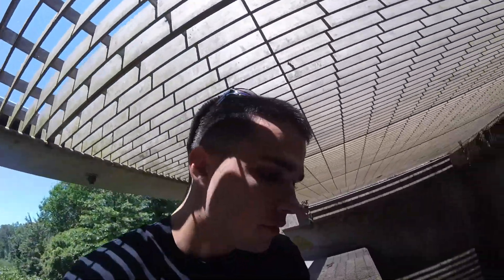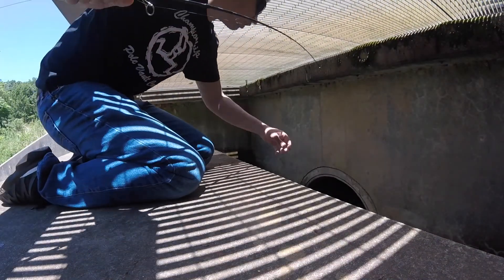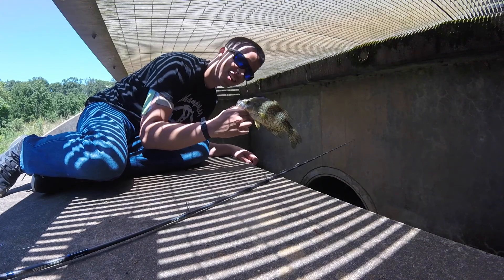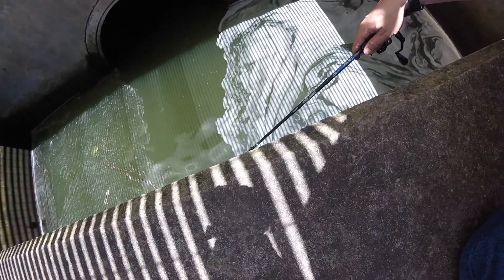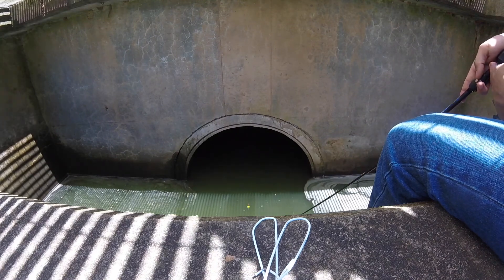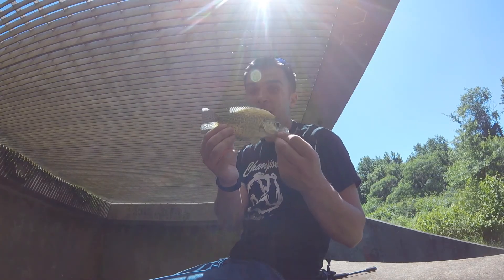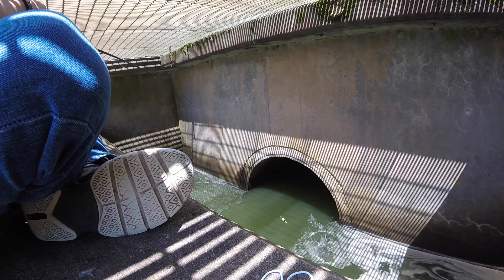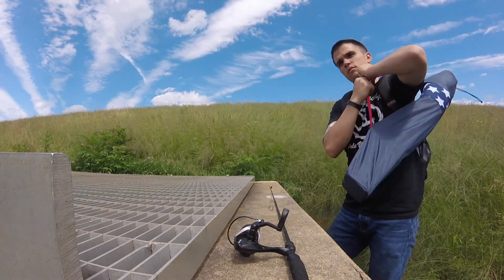Sewer Fishing for Panfish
Evan spent the day searching for a decent panfish bite. After a long period of rain, most lakes were flooded out. He eventually got on a decent bite in a unusual place.